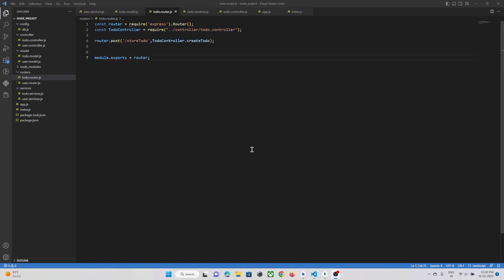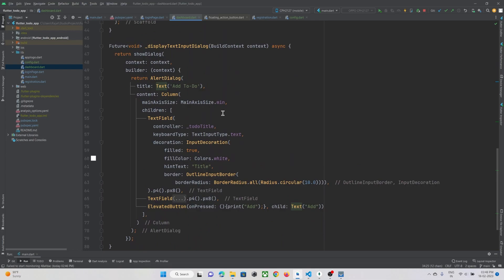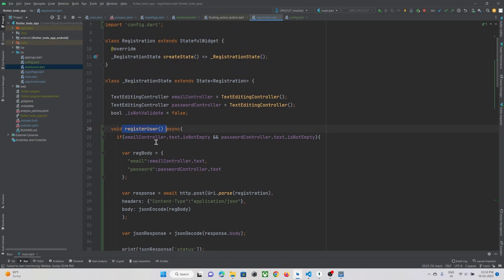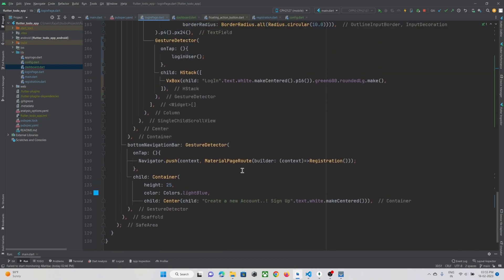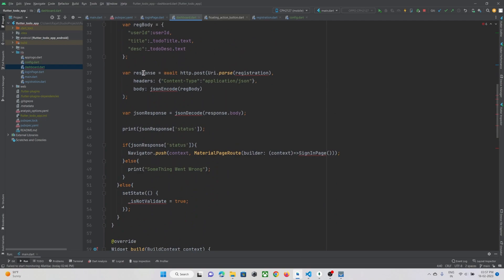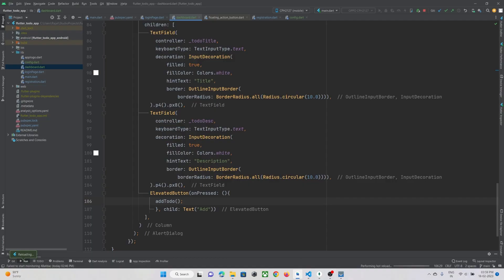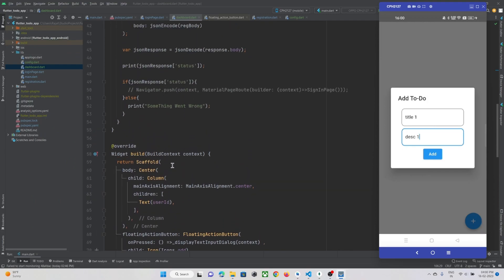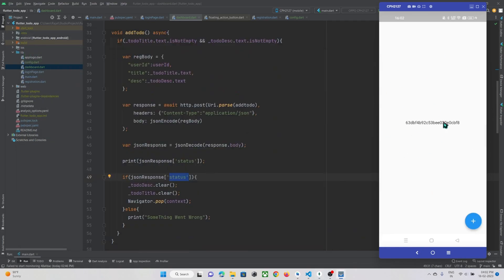Flutter app make nodejs API call to add Todo data into mongodb database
This is Part 10 of Flutter Todo app with nodejs and Mongodb at backend.
In this Video, We'll Explore How to use flutter to make an API call and all the ToDo list data into our mongodb database at backend using NodeJS API. We will be covering everything from setting up the API to handing the request/response from and to Flutter App by user.

Let's dive in and get started.